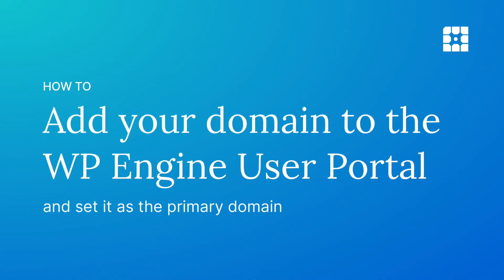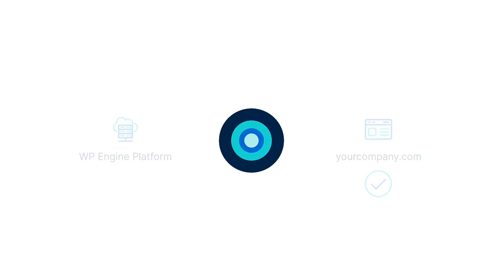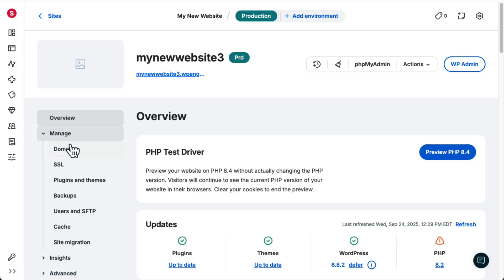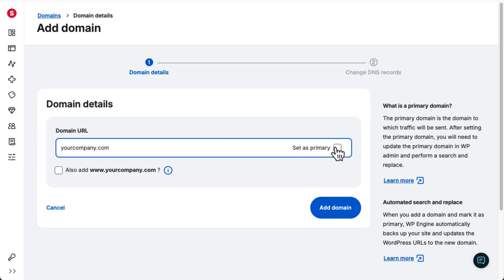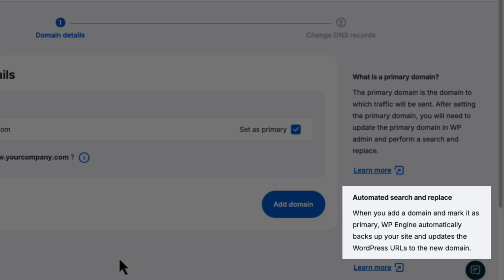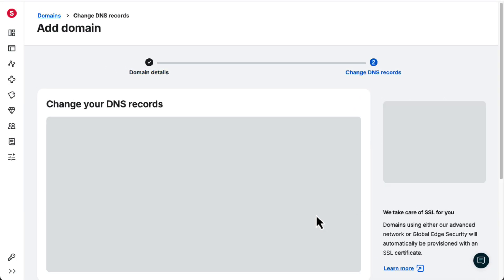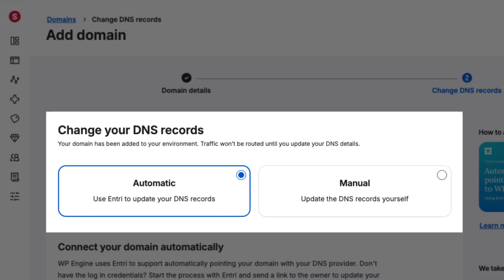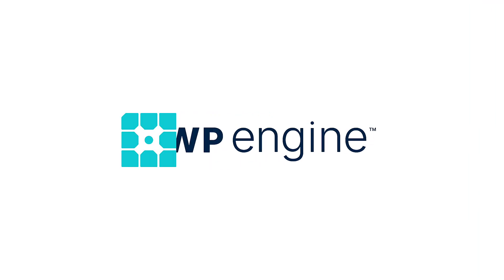How to add your domain to the WP Engine User Portal and set it as the primary domain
The second step to getting your website live with WP Engine is adding your custom domain to the User Portal so our platform knows where to send your traffic. In this video, we'll show you how to add your domain and set it as the primary domain.

Learn more about managing domains in the WP Engine User Portal